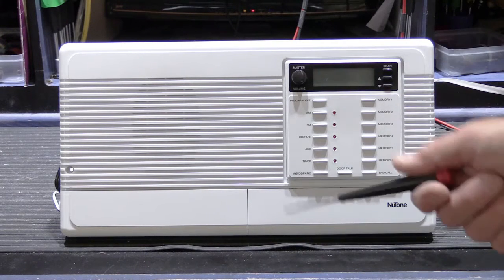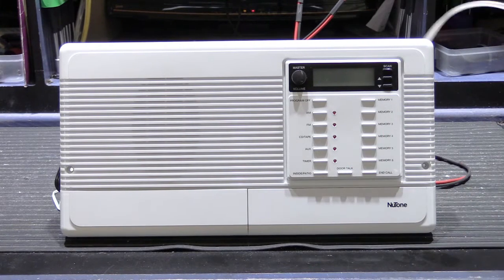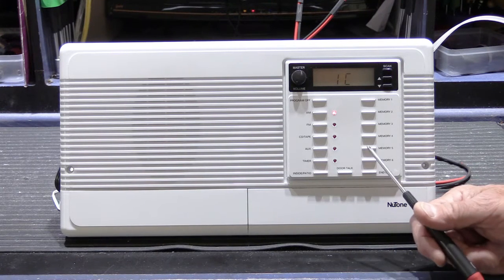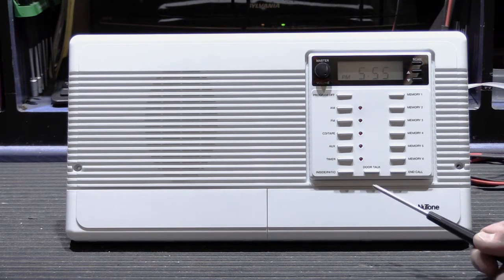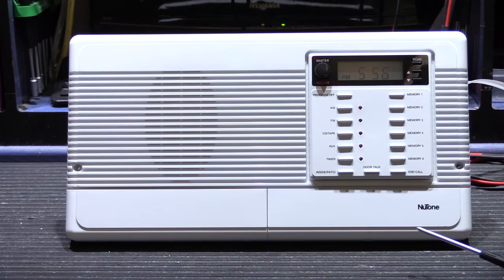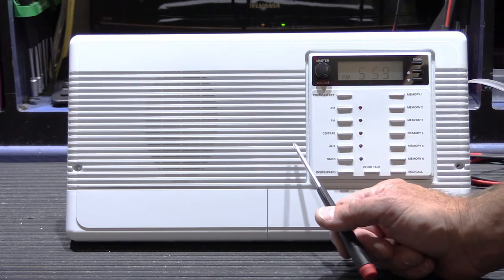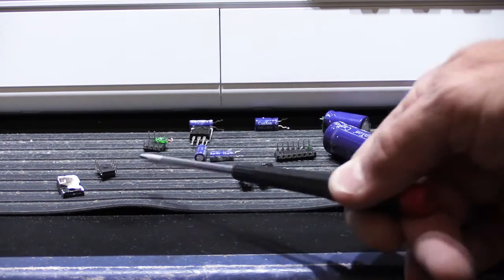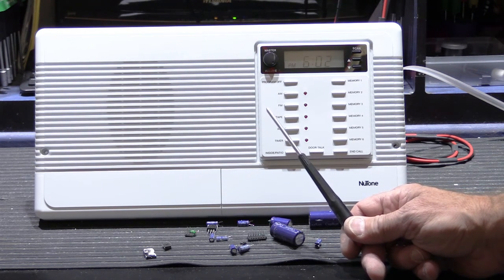NuTone IMA3303 Radio Intercom: Common Failure Mode #2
This video shows what seems to be an uncommon failure with a NuTone IMA3303 Intercom Master Station.

After trouble shooting the IMA3303 Master Station, the true cause of the problem turns out to be a fairly common problem, it was just the symptoms that were unusual.